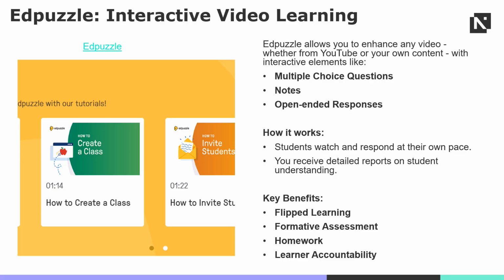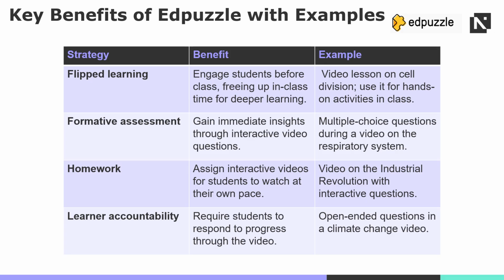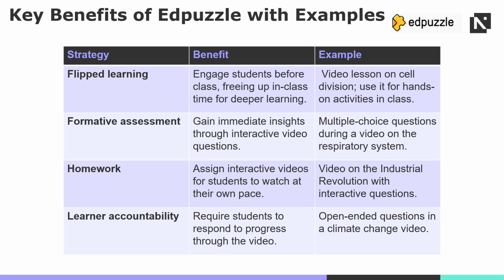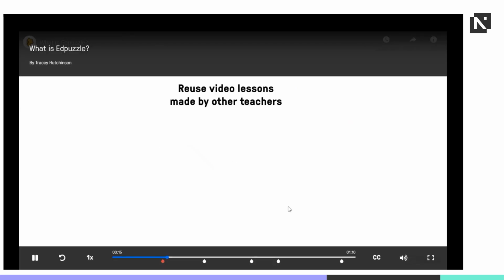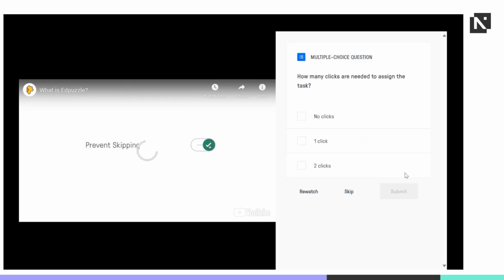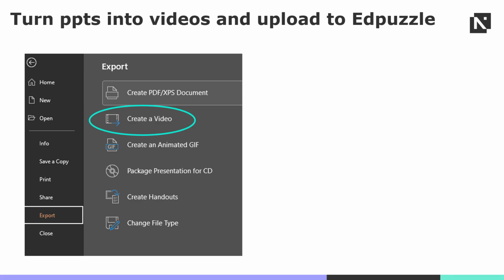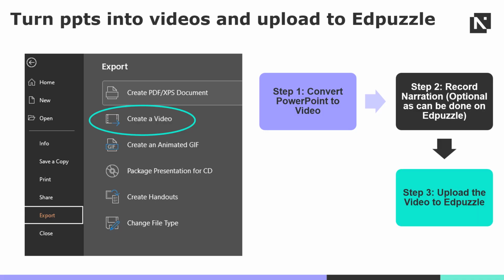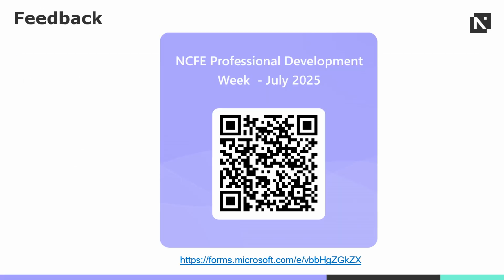Quick Wins with Edpuzzle: Interactive Video Made Simple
Part of the Quick Wins for Digital Engagement in Education series.
Transform video content into engaging learning activities in minutes. This session will show you how to use Edpuzzle to embed questions, track progress, and support flipped learning — with practical ideas ready to implement tomorrow.